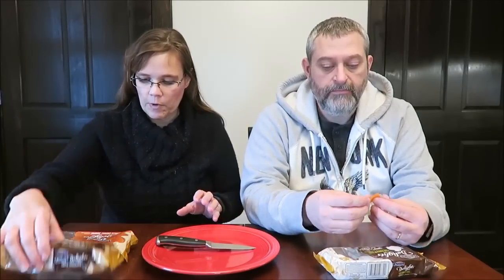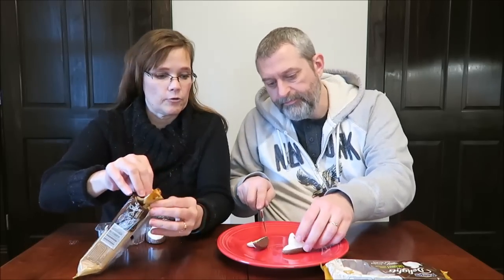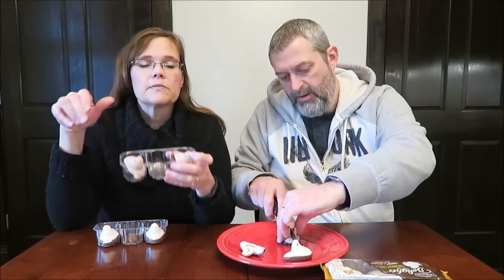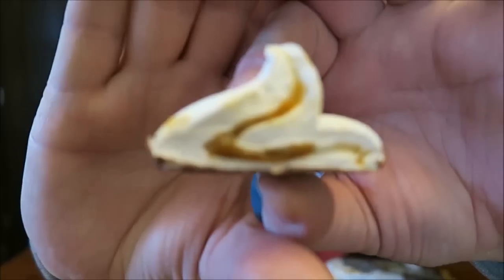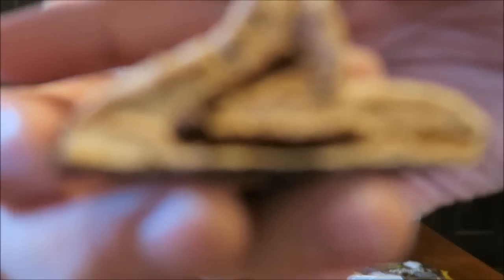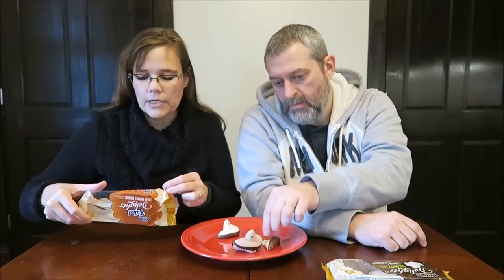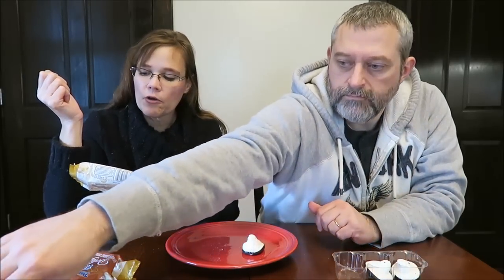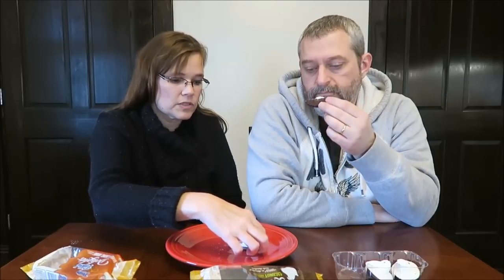Peeps Delights & Filled Delights: Vanilla Caramel Brownie, Triple Chocolate & Coconut Dipped Review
This is a taste test/review of the new Coconut Dipped in dark chocolate Peeps Delights and the Vanilla Caramel Brownie and Triple Chocolate Filled Delights. The Filled Peeps are 60 calories each and the coconut are 50 calories each. They are all gluten free.